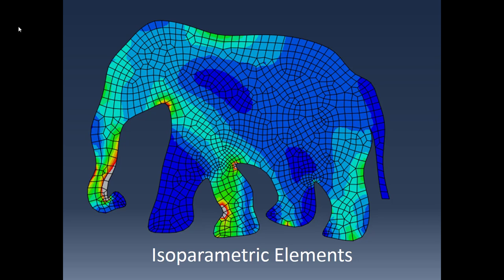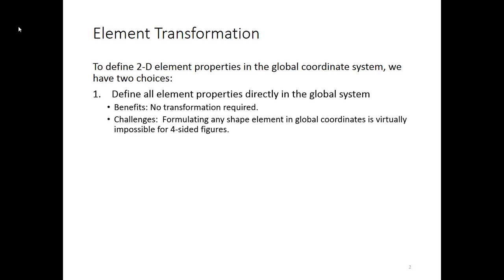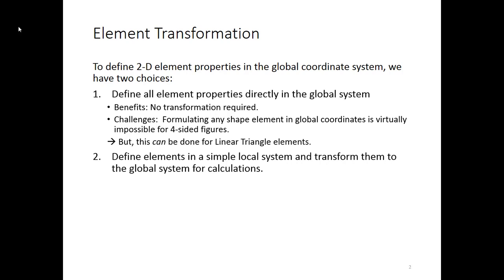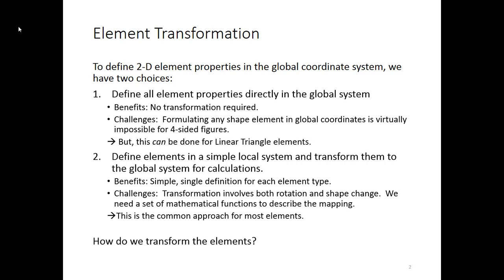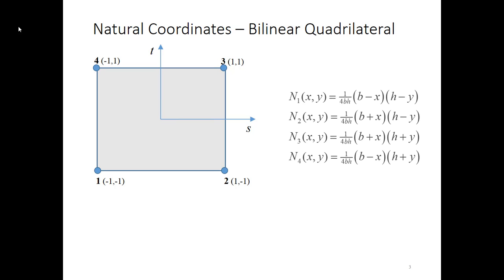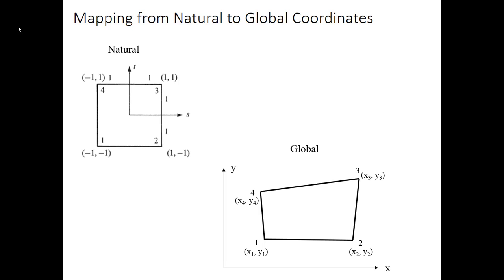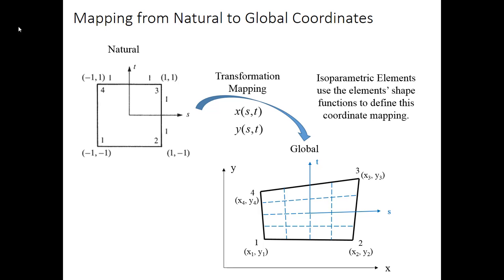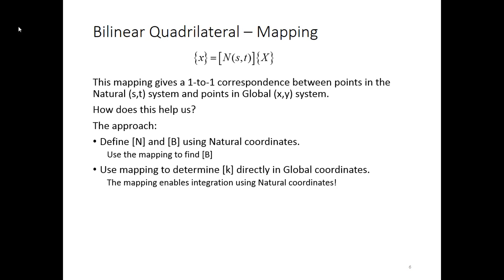FEA 26: Isoparametric Elements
Introduction to isoparametric finite elements, including the development of the Jacobian matrix.